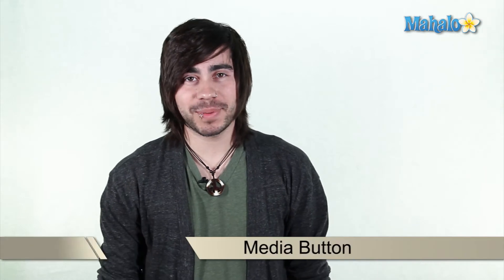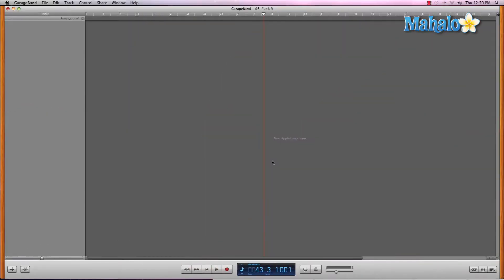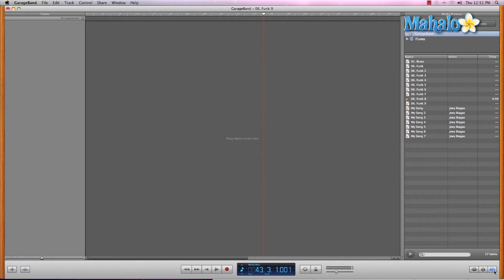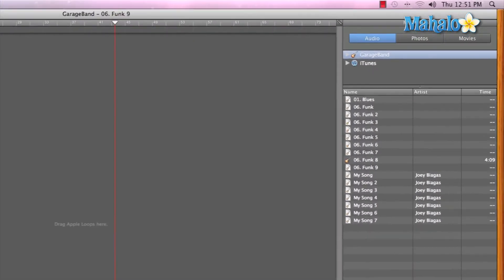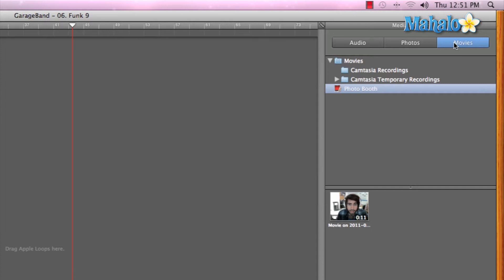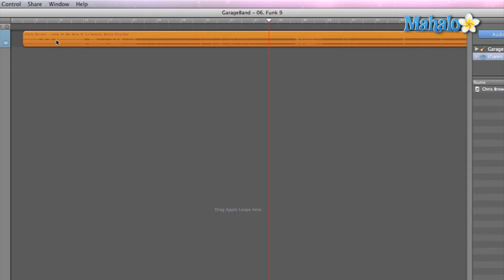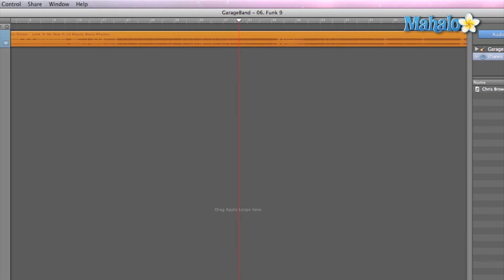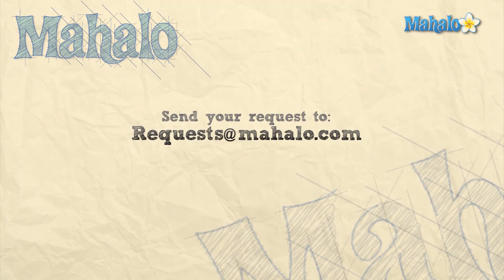GarageBand Tutorial - Media Button Overview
Mahalo's audio expert Joey Biagas explains how to use the media button's effects in your GarageBand project.

You can add media files to your GarageBand project by accessing them through the media window and dragging them into your timeline.